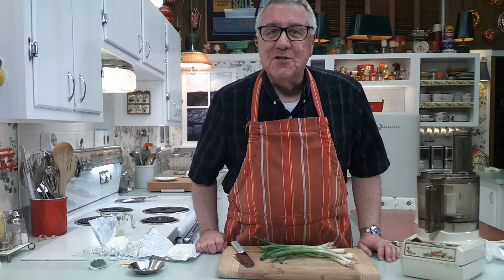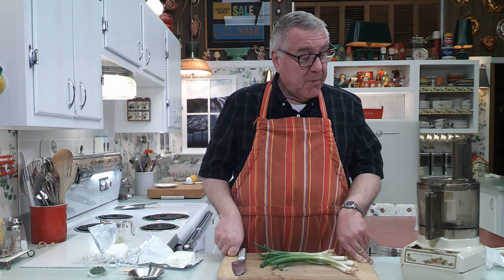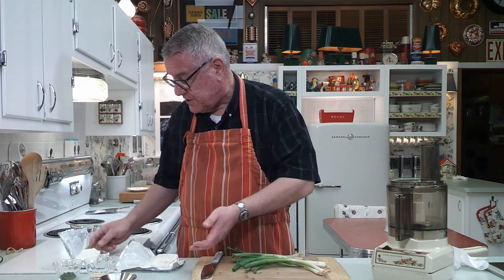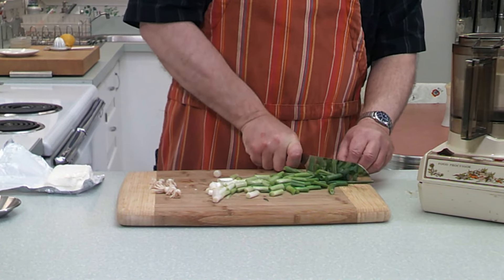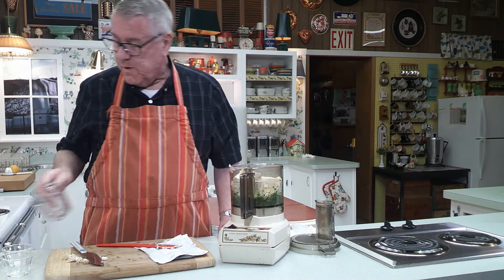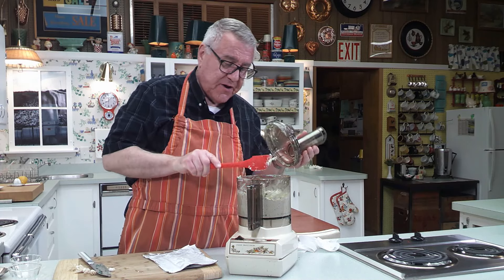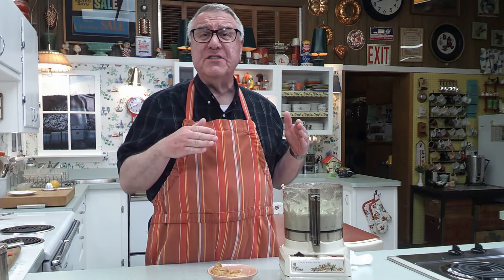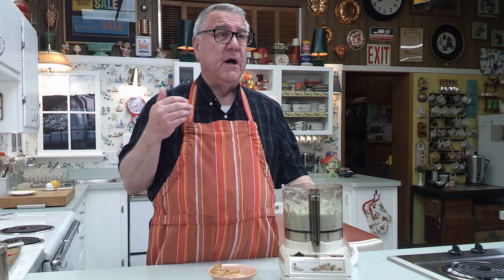Green Onion Dip - A Fresh Cream Cheese Dip Made in your Food Processor!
This is easy, fresh green onion dip goes perfectly with veggies or serve with pita and potato chips. I made this for our Easter gathering and everyone loved it. With the help of a food processor, this dip comes together in a matter of minutes. Here I used a vintage Sunbeam Vista food processor.

6-7 stalks green onions, roughly chopped
1 TBSP dried dill (can use fresh if you have it)
2 - 8oz packages cream cheese, softened
1/2 large lemon, juiced
1 tsp. garlic powder
1/2 tsp. salt
1/4 tsp. black pepper

In food processor, pulse green onions and dill together until finely chopped. Add cream cheese, lemon juice, garlic powder, salt and pepper. Process for a minute or so, until well blended. Dip will be a beautiful pale green color. Refrigerate and remove a half hour before serving to allow dip to soften a little.